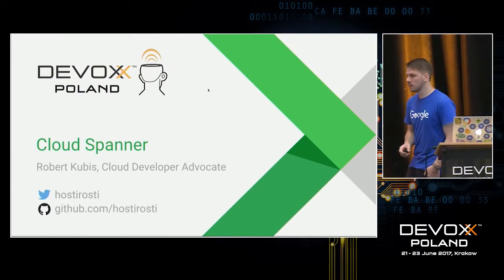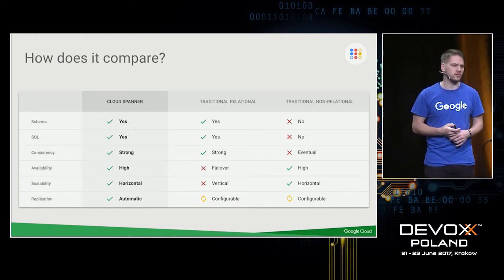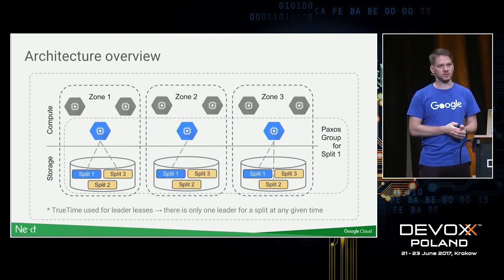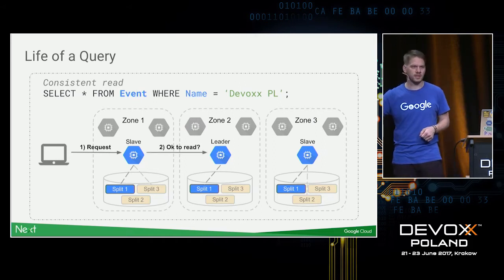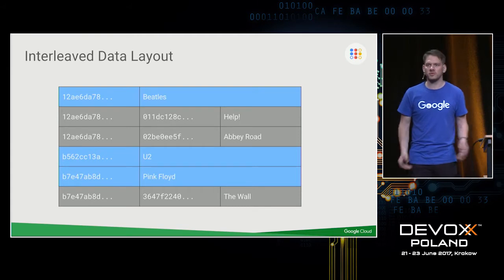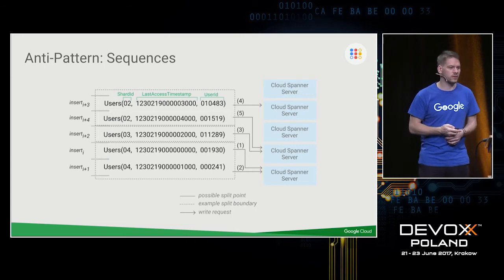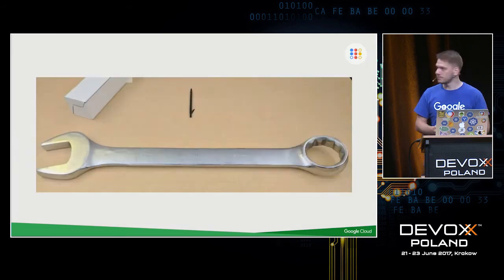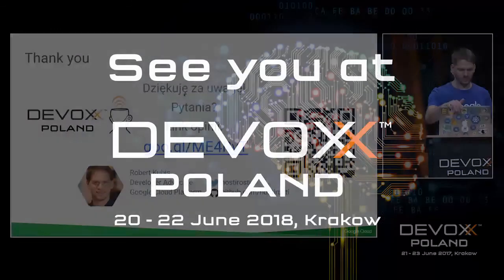Spanner - a fully managed horizontally scalable relational database... by Robert Kubis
Live coding and demos! In this presentation you'll learn what Spanner is all about! I'll talk about TrueTime, horizontal scale, the CAP theorem and best practices. You'll see how to setup your first Spanner instance and database. We walk through design decisions when coming up with your schema and queries that are enabled to scale to terabytes. Come prepared to see some code, queries and query explains. :D